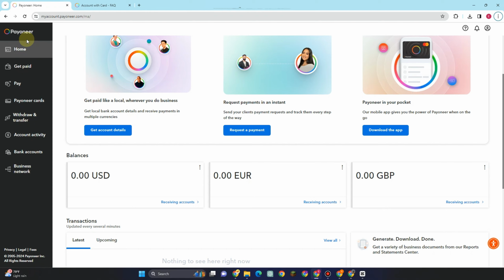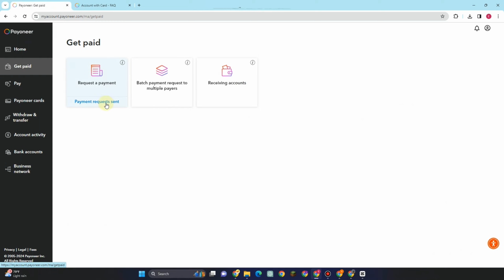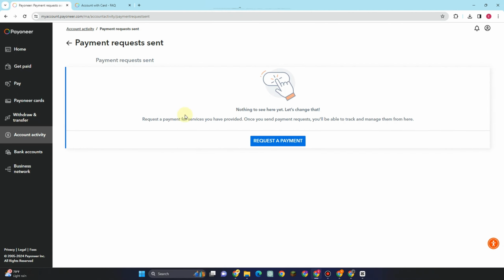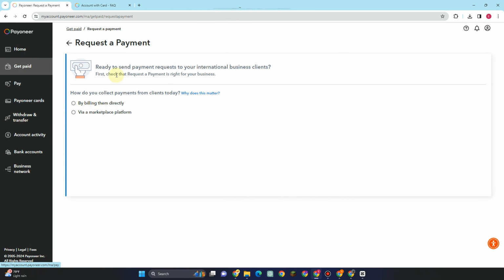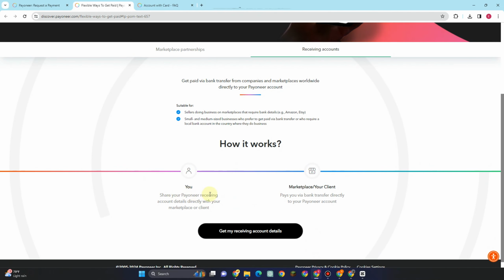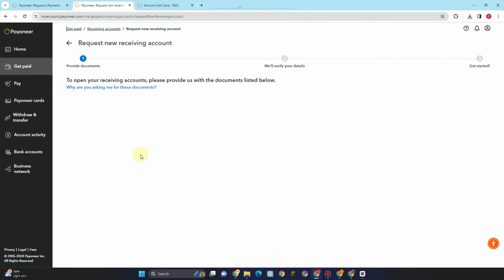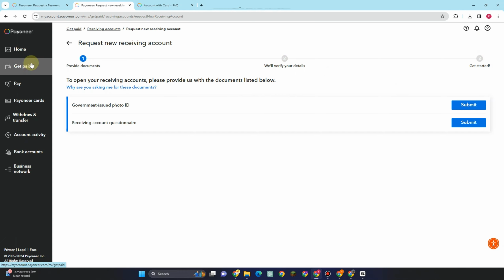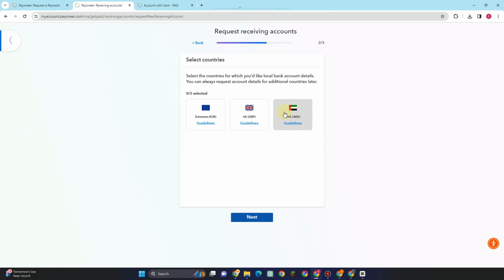How To Send A Payment Request From Payoneer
In this video I'll show you How To Request a Payment Payoneer. The method is very simple and clearly described in the video. Follow all of the steps & learn how to set up request a payment with payoneer